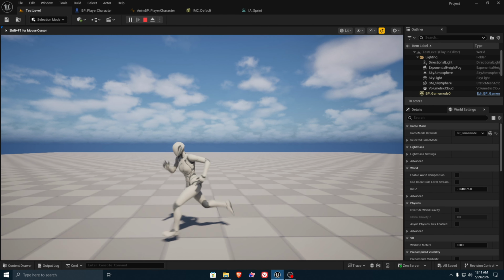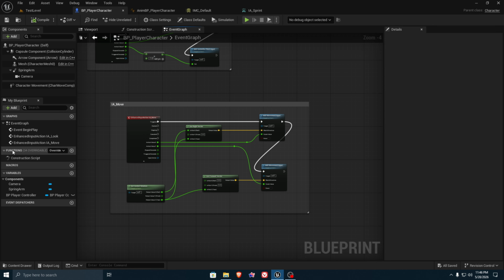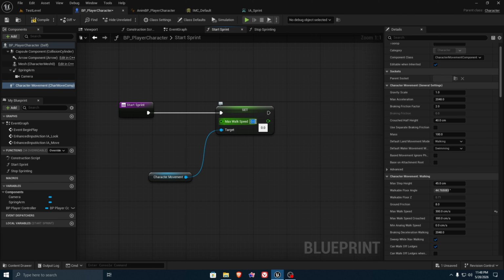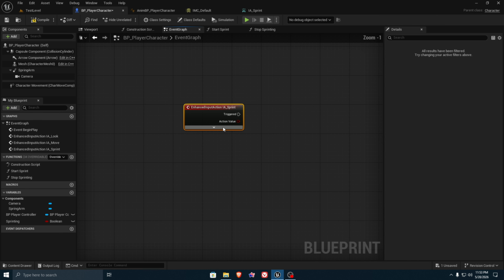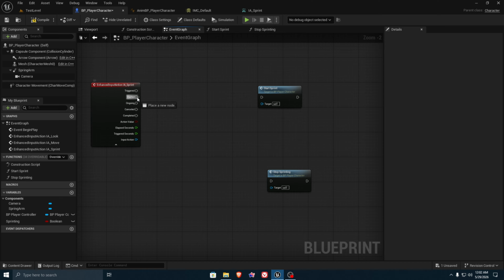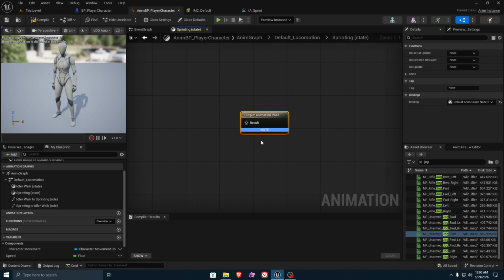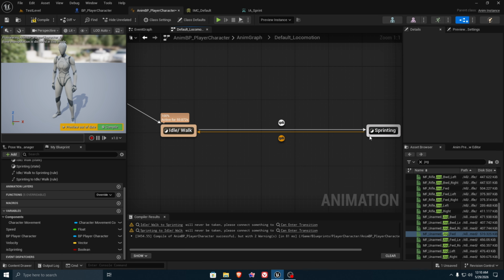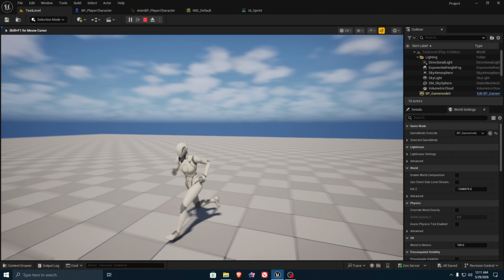Unreal Engine 5 | How to create Sprinting functionality for your player | Latest Tutorial 2026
In this video I will show you how to make your character sprint in unreal engine 5. This video will be helpful if you are new to unreal engine or learning unreal engine lately. I hope you will learn something from this video and if you like it, make sure to leave a like and don't forget to subscribe to the channel for more content!
Thanks